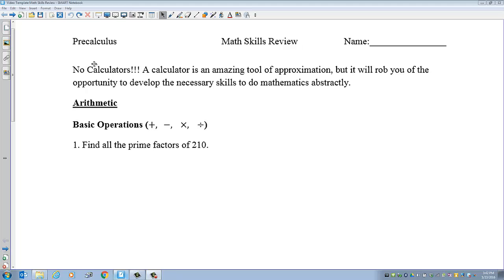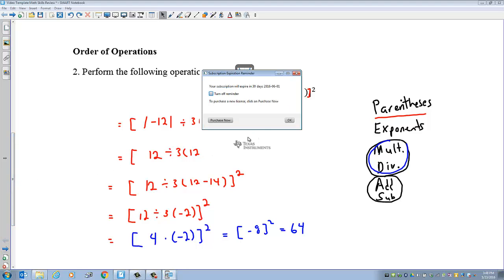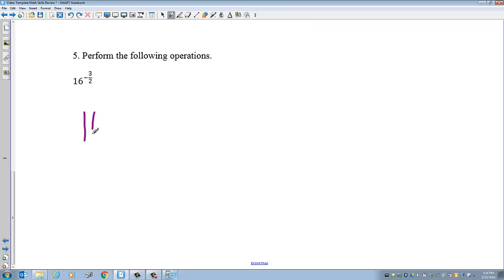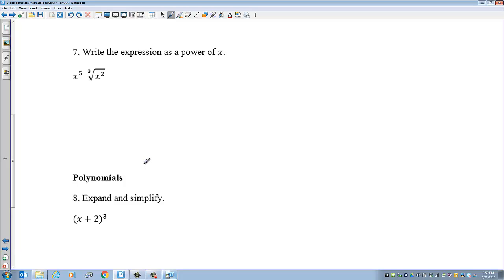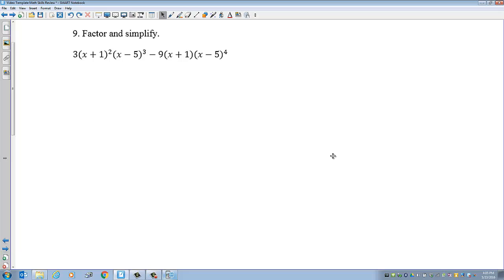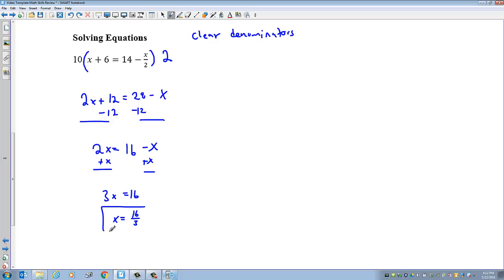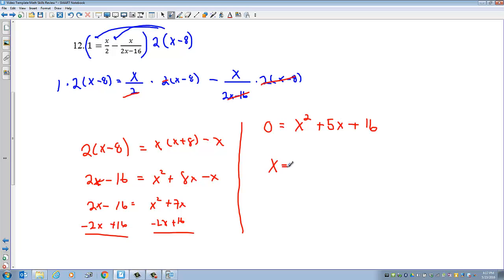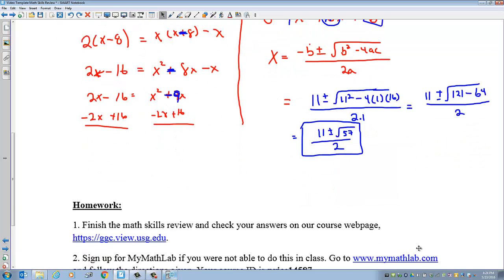Math Skills Review